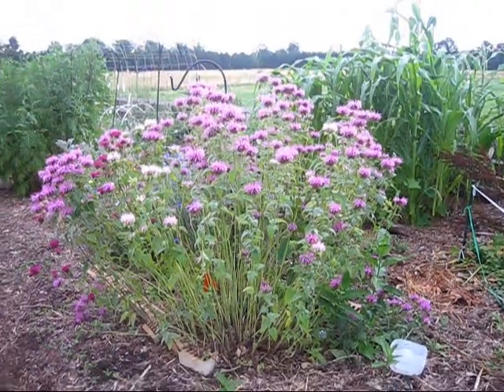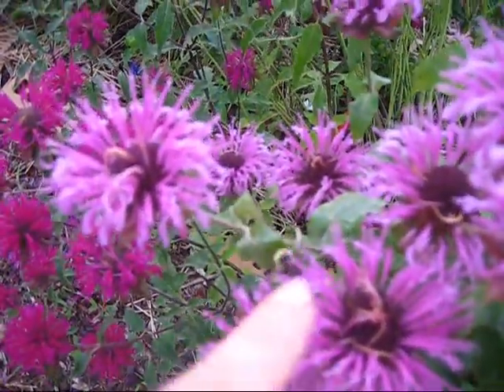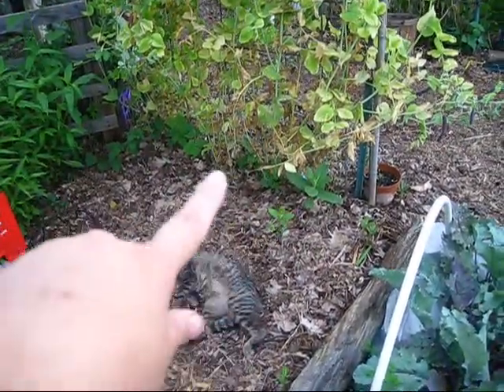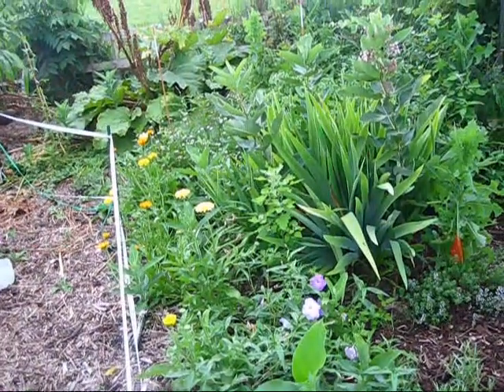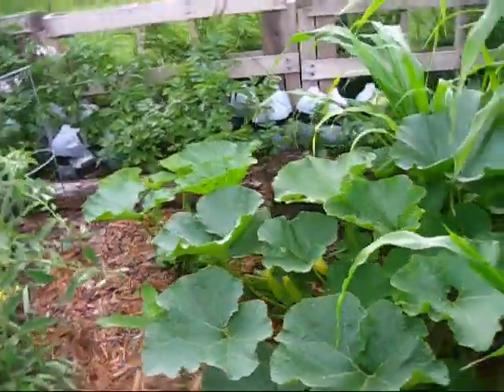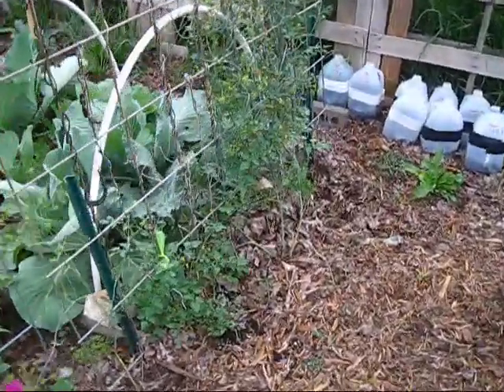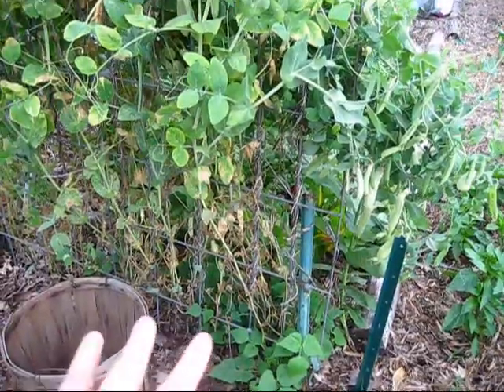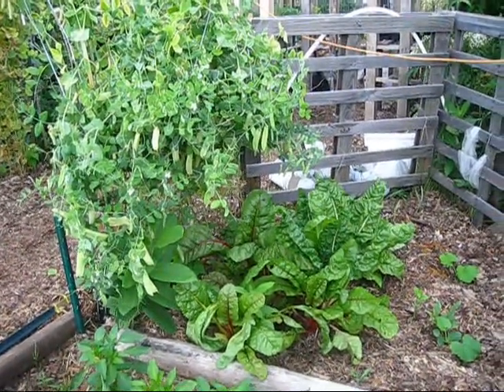Between the storms again - July [almost] full garden tour.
It's been awhile since I have been able to do a garden tour.  So, today I did a mad dash between storm cells to grab you one.  Enjoy!